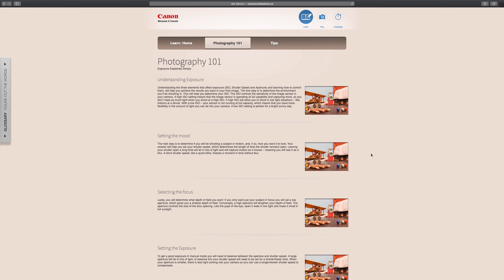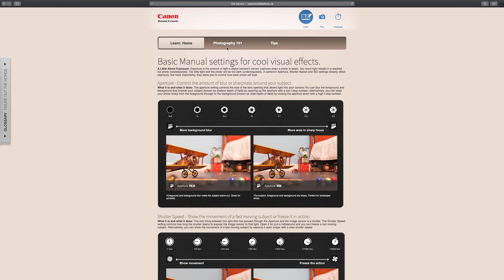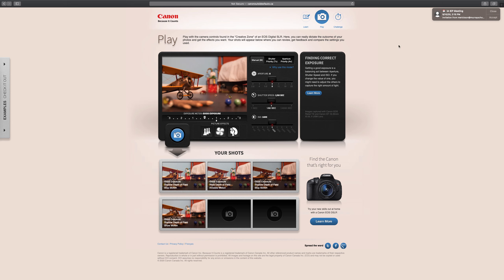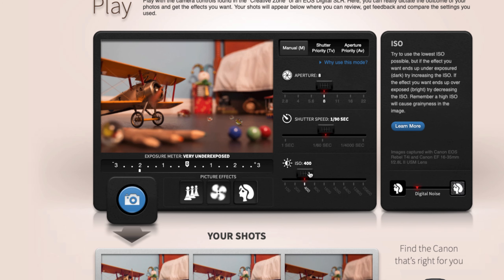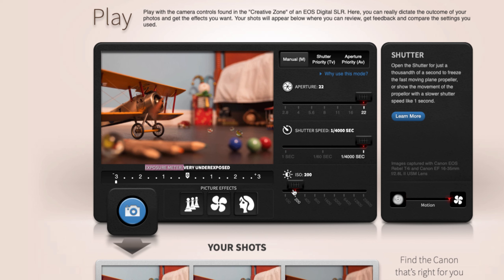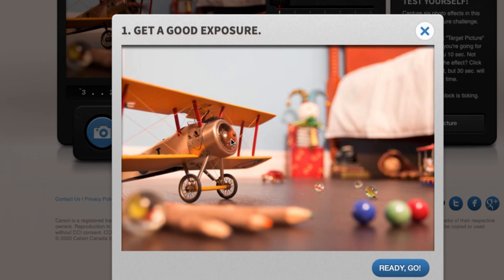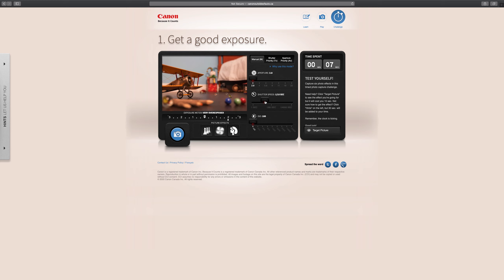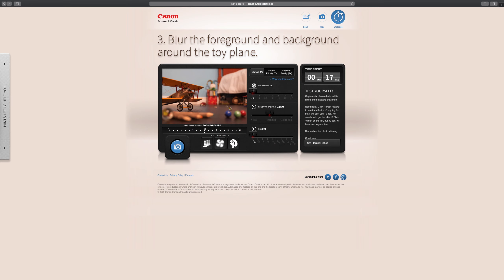week 3 friday